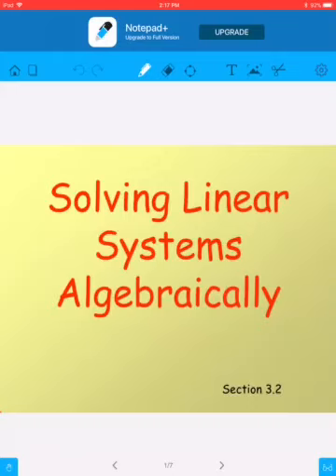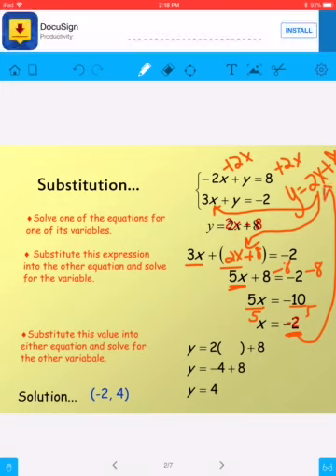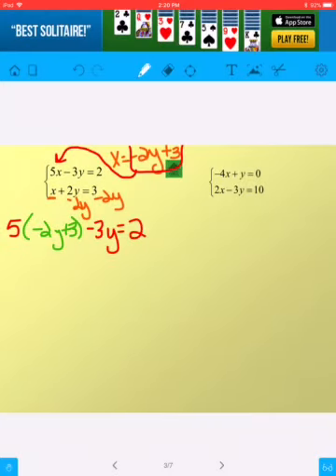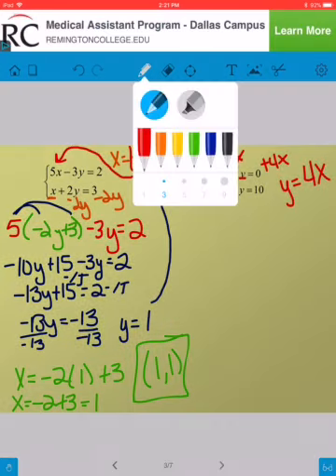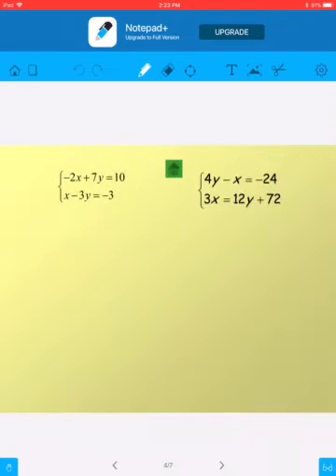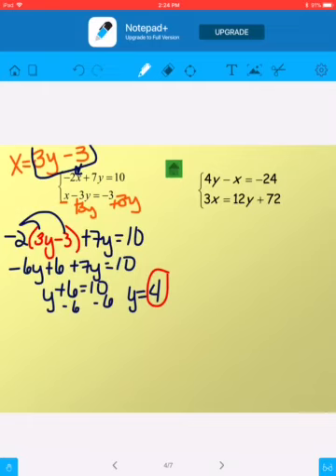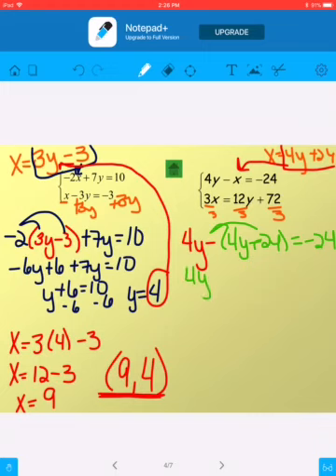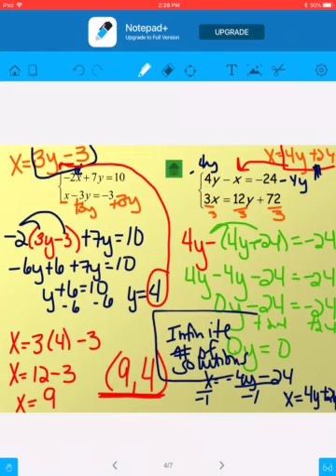Solving Systems Algebraically using Substitution Video Notes